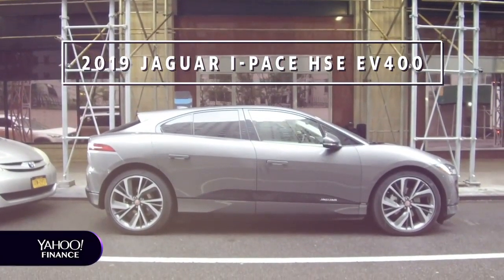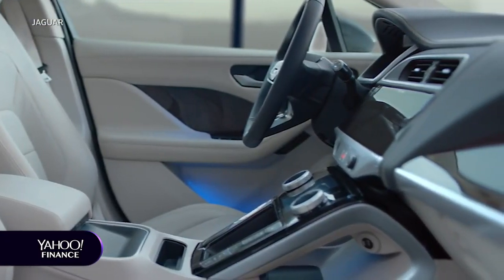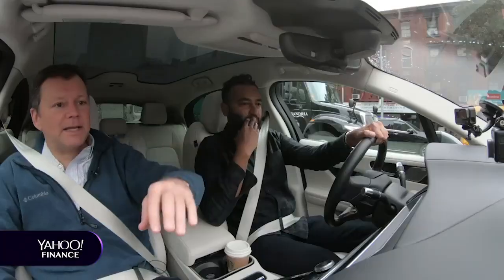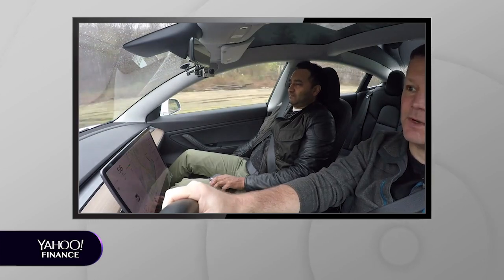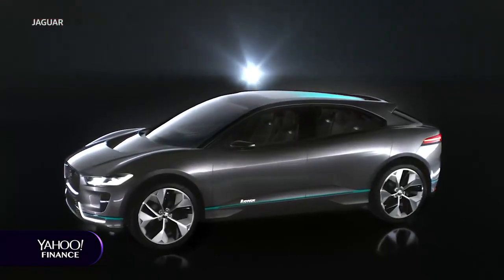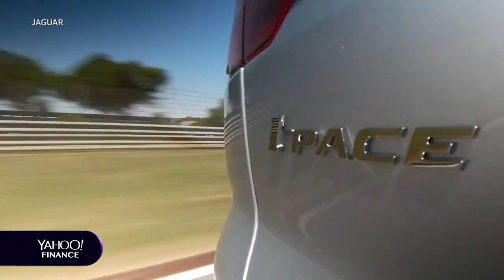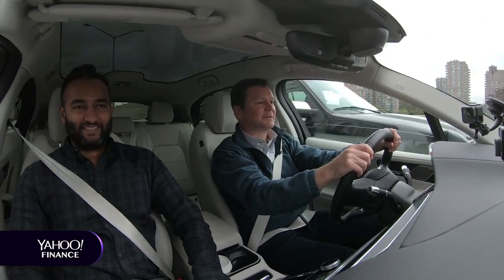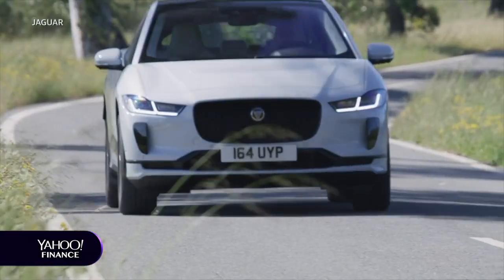2 Dudes in a Car: Tesla's Model Y can't compete with the Jaguar I-Pace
After three and half years of anticipation, Tesla (TSLA) finally revealed its Model Y midsize crossover SUV last last week.

Slotted right below the Model X, Tesla’s new SUV will come in four variants - Standard, Long Range, Long Range (AWD), and Performance (AWD). Pricing for the standard variant hasn’t been announced yet, but the Long Range version starts at $47,000 before credits, with a fully loaded Performance model hitting nearly $75,000 (all prices according to Tesla’s website). We don’t really have any stats yet on horsepower figures and things like that, be we do know the more expensive versions will come out first, starting in the fall of 2020.

Those are all nice and good. We’ll still have to see how Elon Musk gets the Model Y to market and scale to meet demand. But as we all know Tesla can’t be bothered with revealing those pesky, logistical details like more traditional manufacturers. Tesla fans will dutifully wait for their Model Ys.

But say you were in the market for a midsize, electric SUV - and didn’t want to wait nearly two years for Elon’s latest. Well, there’s a Model Y competitor that’s already out there — a luxurious, powerful mid-size SUV from a traditional carmaker that you can buy right now. And it was just named the Car of the Year at the Geneva Auto Show earlier this month.

My colleague Rick Newman and I test drove the Jaguar I-PACE (TTM) all electric crossover a few weeks back, and we were very impressed with the level of comfort, performance, drivability, and technology the I-PACE had on offer.

When I spoke to Jaguar head designer Ian Callum at last year’s New York Auto Show, he was adamant that Jaguar bring this car to market quickly, and with an all-new platform, in what seemed like a record short amount of time.

Despite the time constraints, the all-new platform for an electric drivetrain vehicle offers designers, and occupants, a range of great options. The chassis, he said, is basically a skateboard, and because an electric powertrain footprint is relatively small and contained compared to a gas-powered drivetrain, a cabin can be pushed forward to create more space and visibility, wheels can be pushed out to the edges for greater agility and performance, and space can be created for cargo.

Plus with a battery pack placed low in the center of the vehicle, handling is flat and the car is nimble on its feet. Ian wasn’t joking when he said these things.

Rick and I found the I-PACE a joy to drive. It’s 394 horsepower and beastly 512 lb-feet of torque provided brisk acceleration and sporty handling around in cities and on backroads. But it was the smoothness of the acceleration, and linearity, that we both praised during our test.